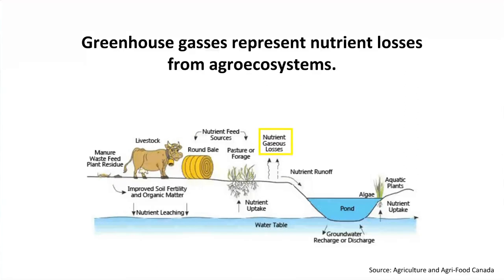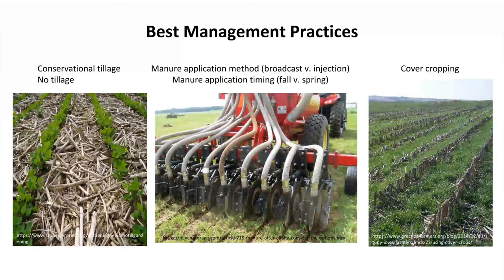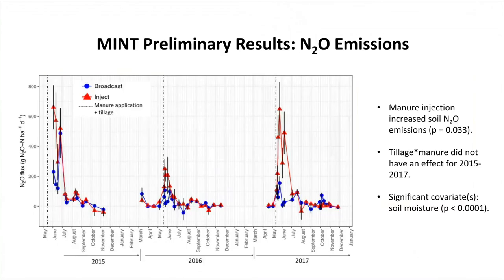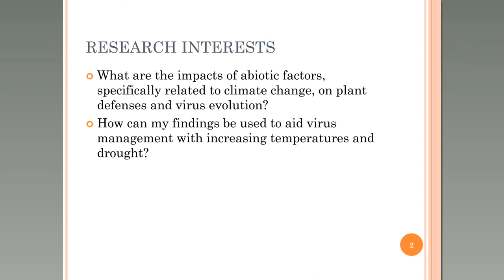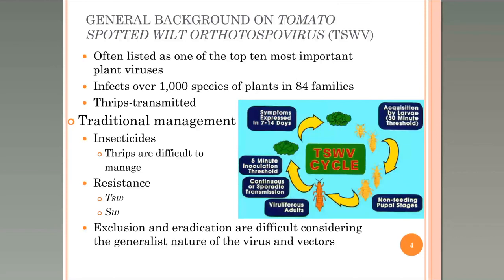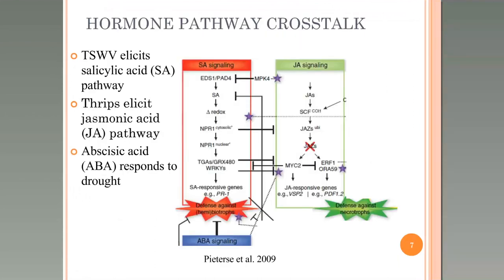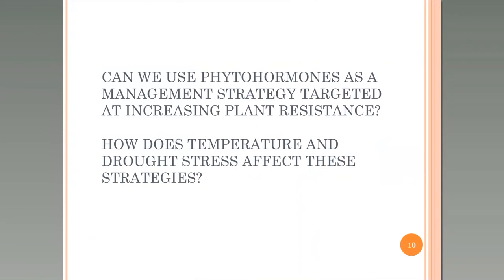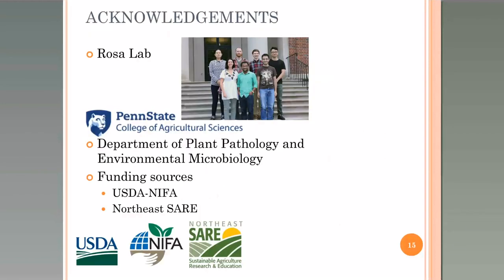GradCAP Webinar: Changing Farm Management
This GradCAP webinar will feature presentations on plant disease pressures, and managing soil for mitigation. The GradCAP Scholars presenting within this session include Kyle Dittmer from the University of Vermont, and Joe Walls from Pennsylvania State University. Kyle Dittmer will share his research on alternative soil management practices to mitigate gaseous carbon and nitrogen losses from agricultural soils, and Joe Walls will discuss his work looking at the effects of climate change on virus evolution and plant defenses against viruses.